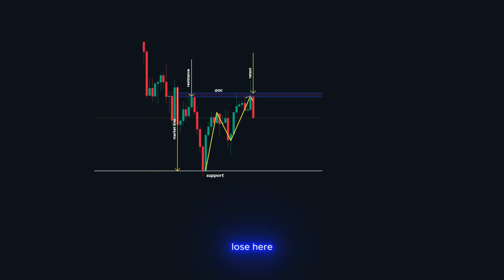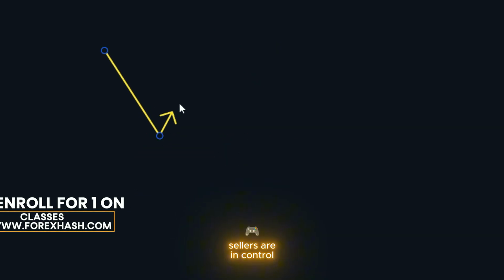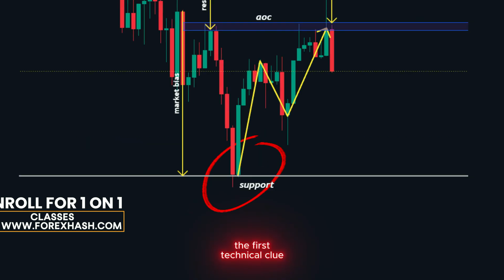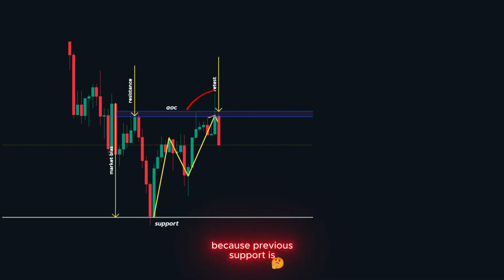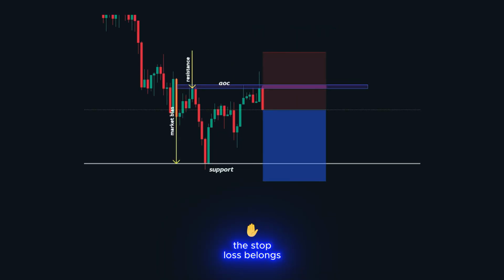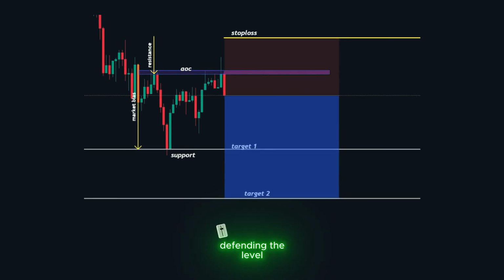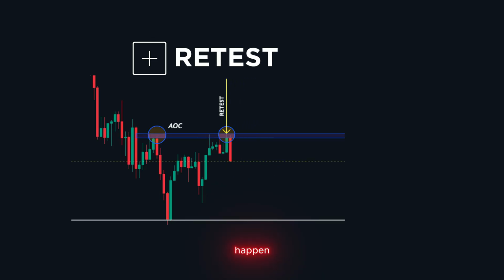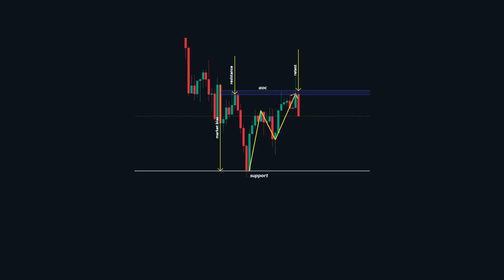Trade Entry Confirmation Using Market Structure | BYBT Breakdown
BYBT Breakdown ; Everything you need to know about trading on BYBT account setup, deposits, leverage, futures, spot trading, and risk management explained simply for beginners and pros alike.

Whether you're trading from the US, UK, Europe, Brazil, Mexico, Spain, Albania, Peru, South Korea, or France this video covers what you need to start trading and betting on crypto markets with confidence.

📌 What you'll learn in this video:
- How Bybit works (spot, futures, leverage trading)
- Step-by-step account setup & verification
- Deposit/withdrawal process for international users
- Risk management tips for new traders